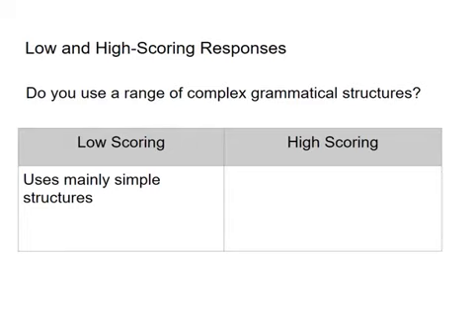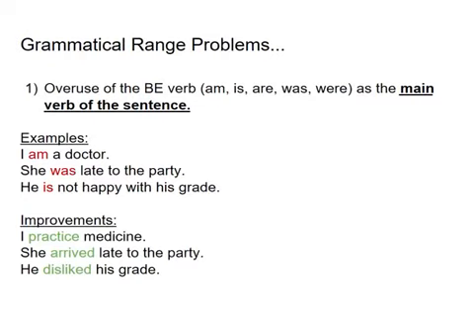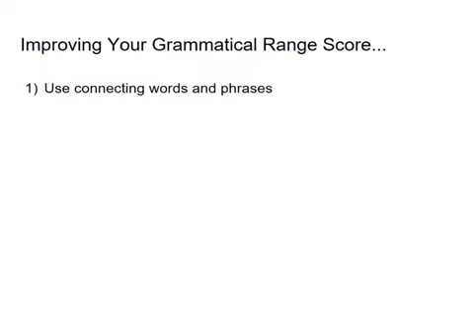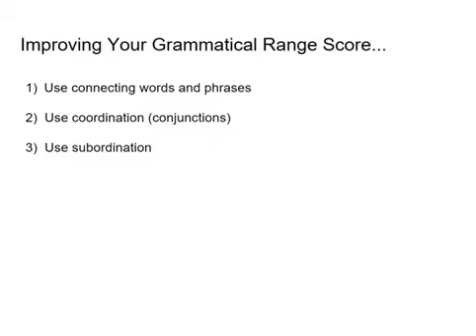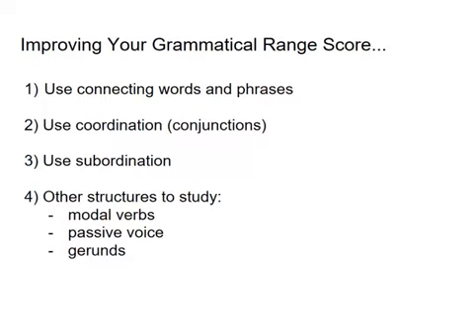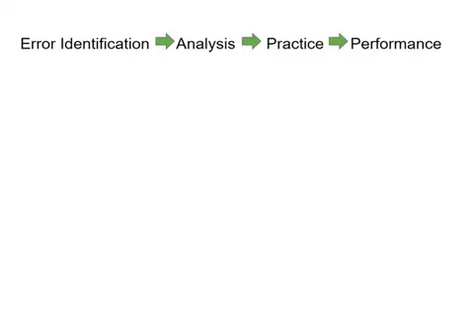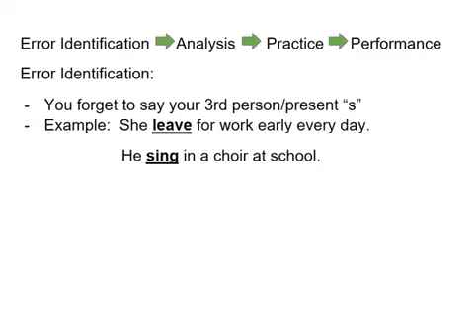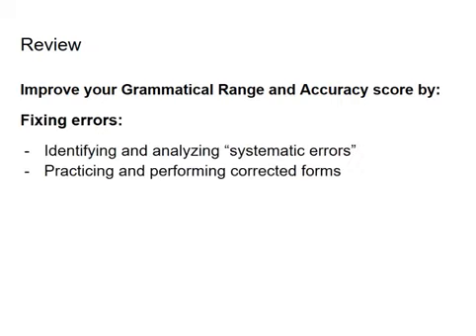8 Improve Your Band Score Grammatical Range and Accuracy Magoosh IELTS